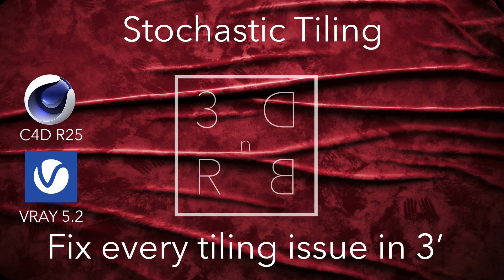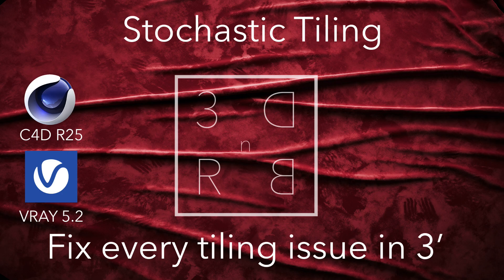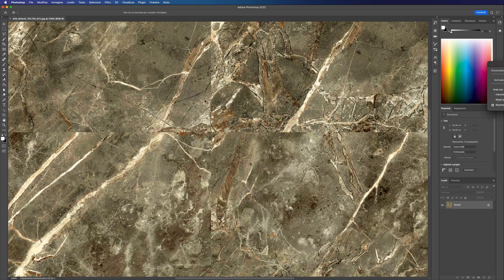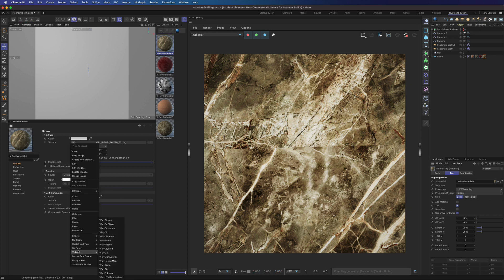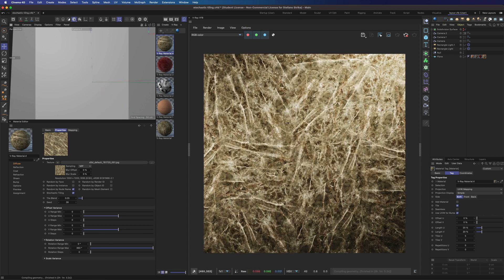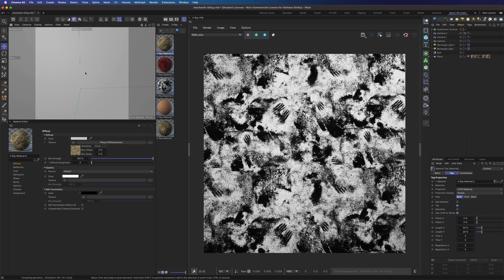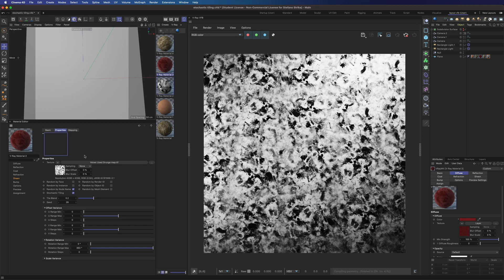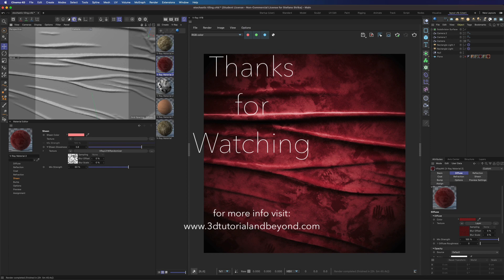Stochastic Tiling | C4D + Vray5.2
In this video I'll show you how to fix every tiling issue in just a few minutes using the new Vray5.2 Stochastic Tiling Feature.

Advanced Vray-5 for Cinema4D Course Coming Soon